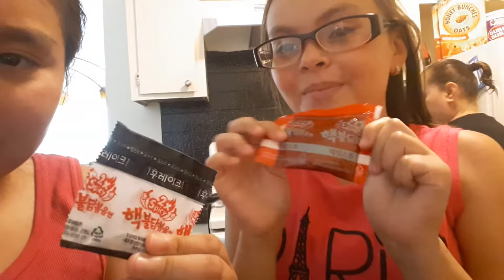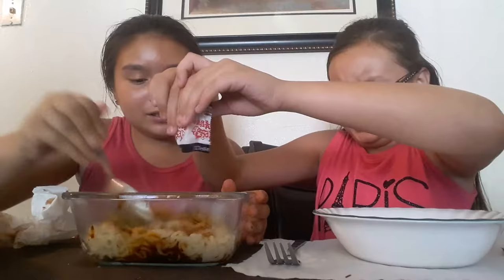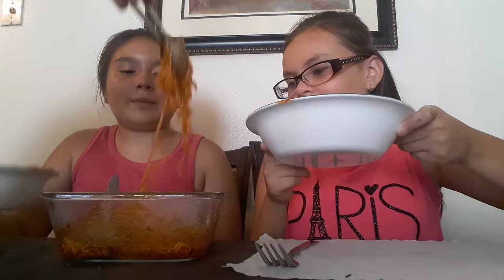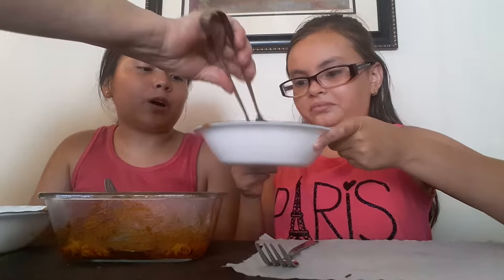Spicy Ramon Noodle Challenge (gone wrong )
Hey guys today we did the Spicy Noodle Challenge .We almost died hopefully you like it it's defiantly a Challenge for us 😥😓😦😔

CYA Tomorrow.  From Lizbeth and Alynna